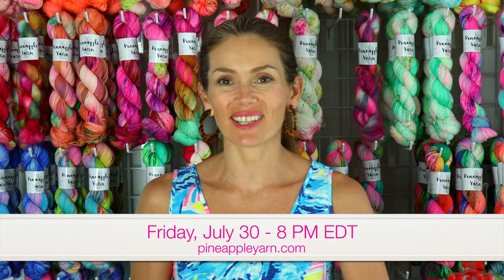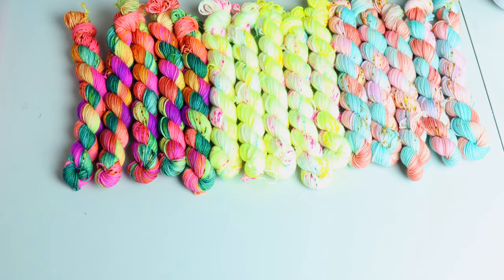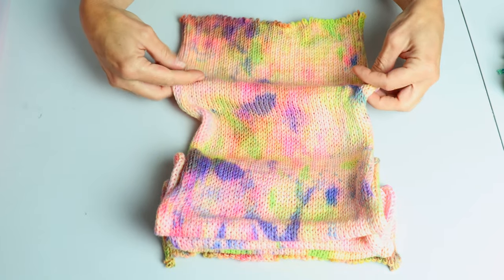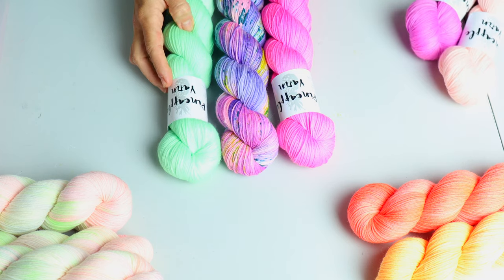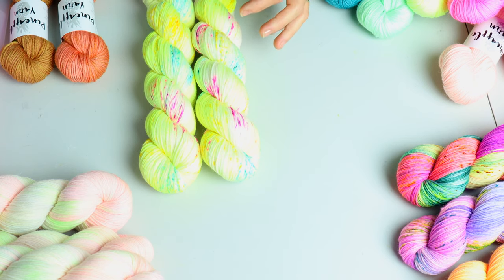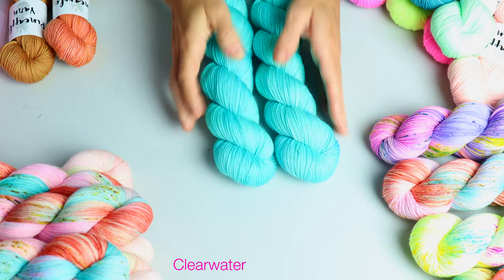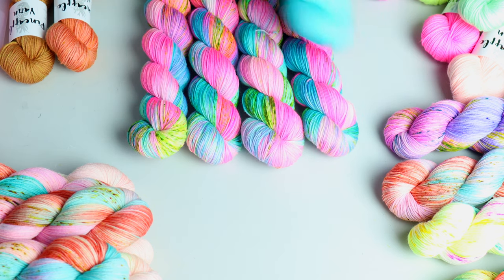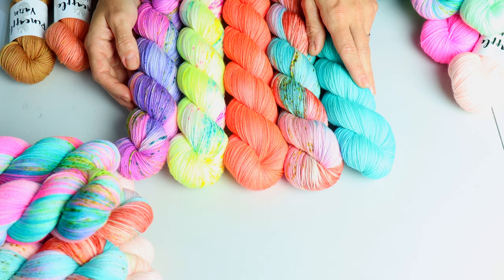Shop update! 🍍Friday, July 30 🍍pineappleyarn.com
SHOP UPDATE PREVIEW!

The shop will be updated this Friday, July 30 at 8 PM EDT

Here’s what will be stocked:

FIBER
End of the Day #61 | Merino + Firestar

SOCK BLANKS
Neon Summer Double Knit Sock Blanks | Various Colors

TONALS
Coral Conch
Solar Flare
Poolside
Clearwater

COLORWAYS
Shell Collection (new!)
Beachcombing (new!)
Shiny Object (new!)
End of the Day #62
Pink Palm
Purple Passionflower
Seaglass Summer

SEABREEZE 2021 Advent Calendar \\ A few more calendars have been added to the shop!

AUGUST CLUBS \\ Preorders now available!